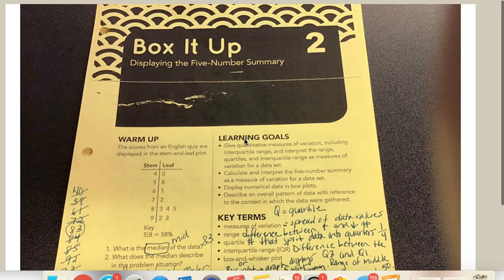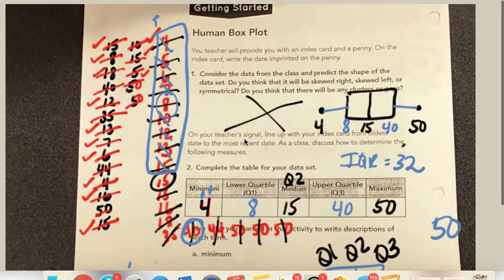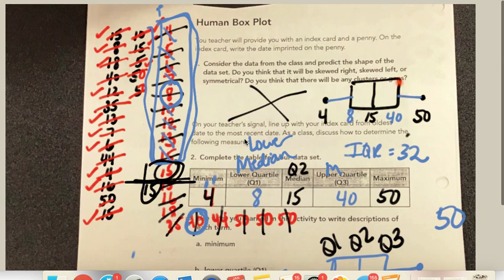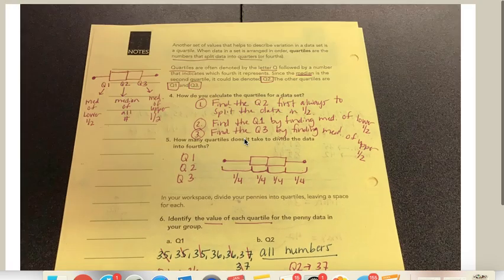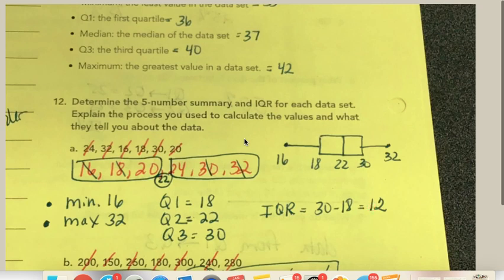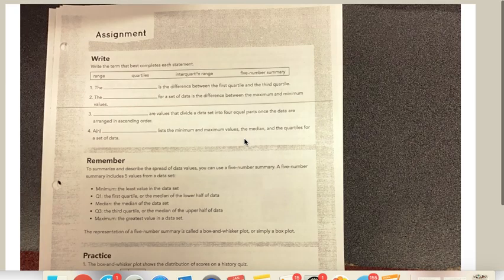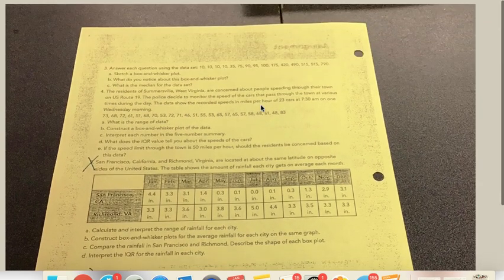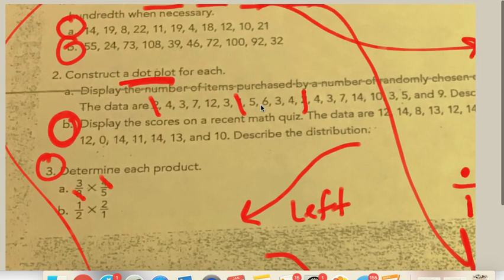Module 5 Topic 2 Lesson 2 Box pLots 1:7:20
Module 5 Part 2 Lesson 2 Boxplots